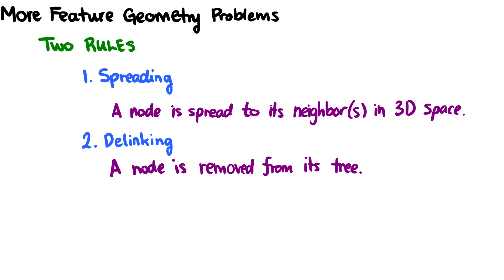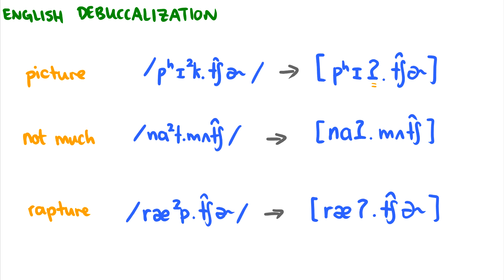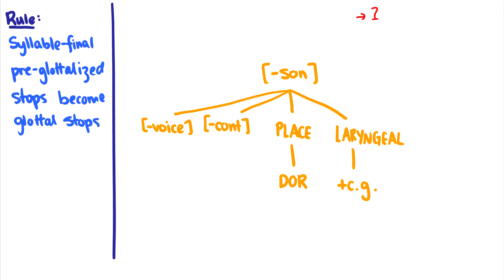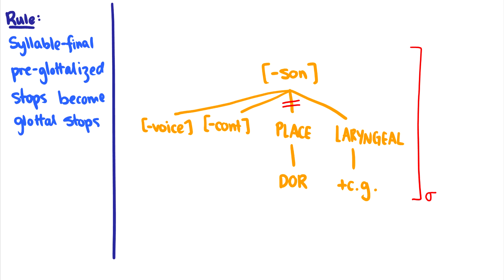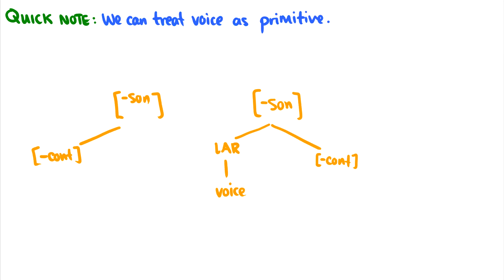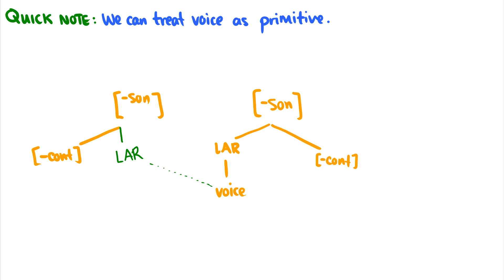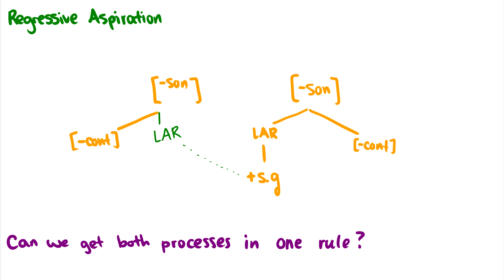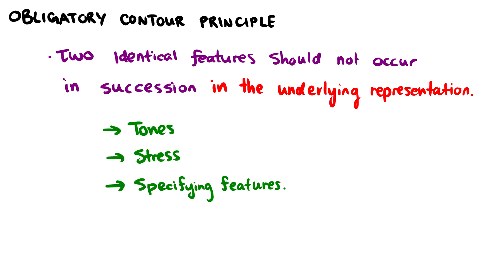[Phonology] Feature Geometry: Spreading and Delinking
We cover more problems that can be solved with spreading and delinking.